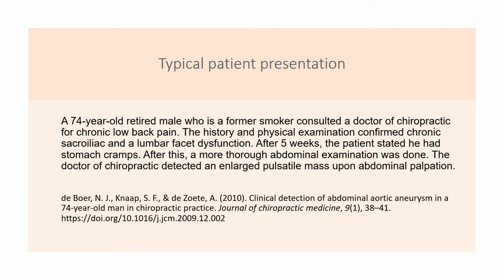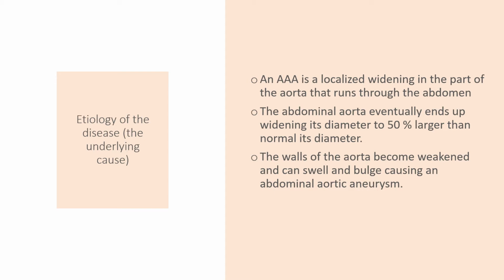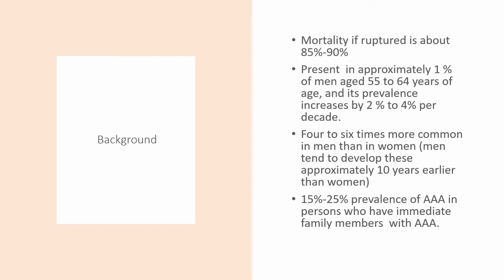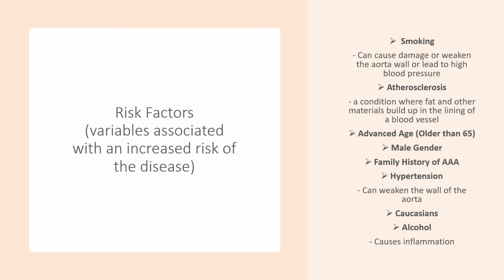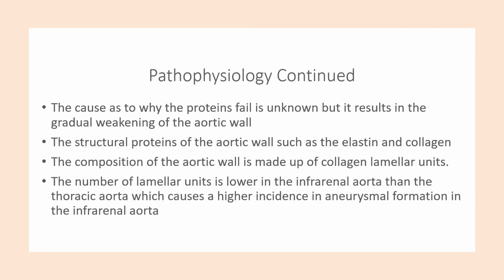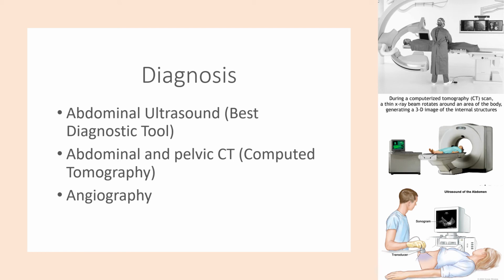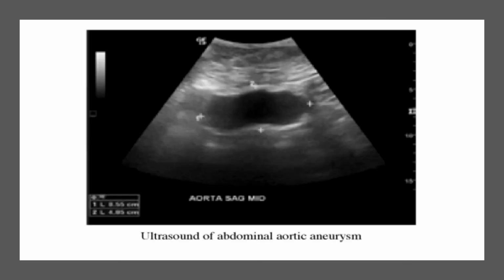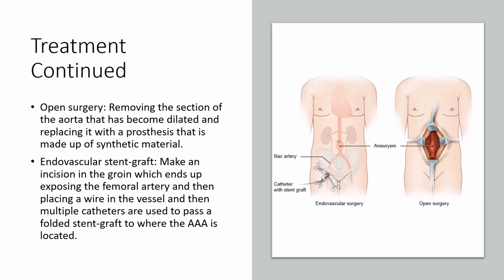Abdominal Aortic Aneurysm